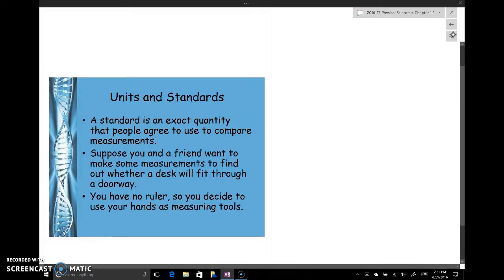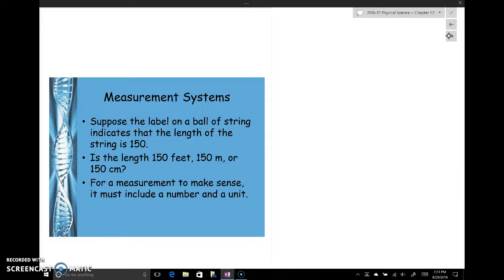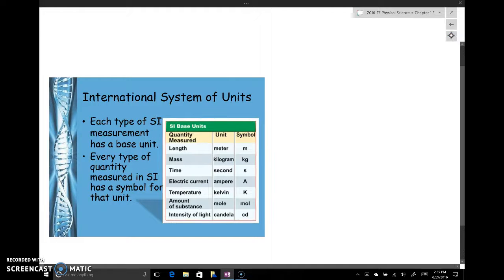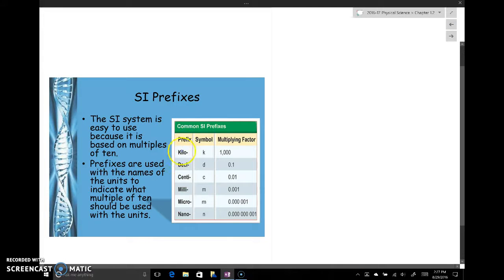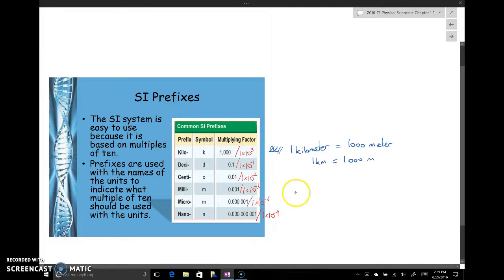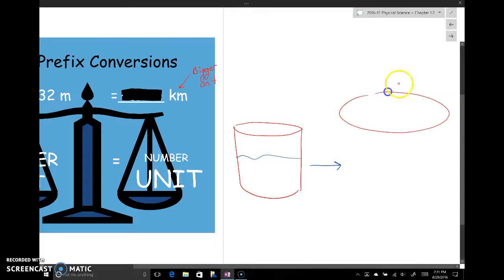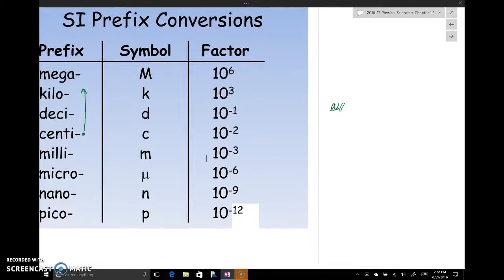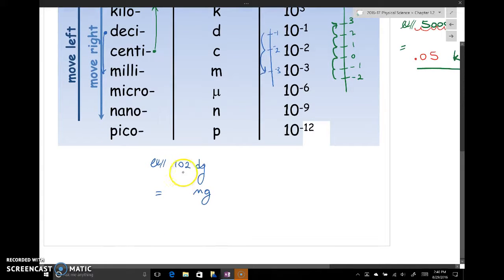Physical Science: Units, Prefixes, Conversions